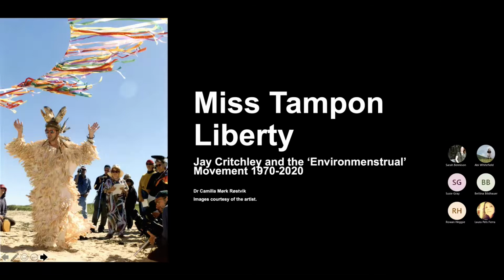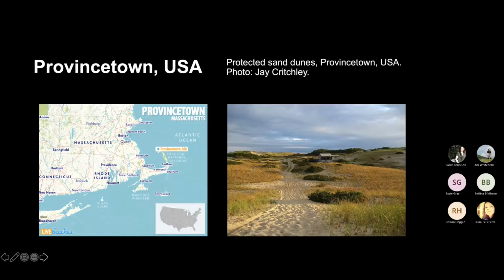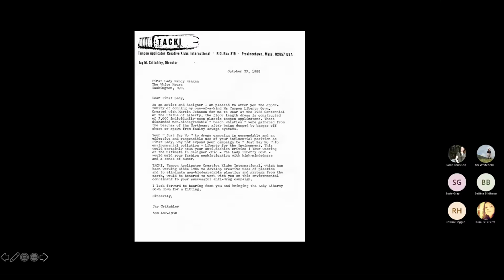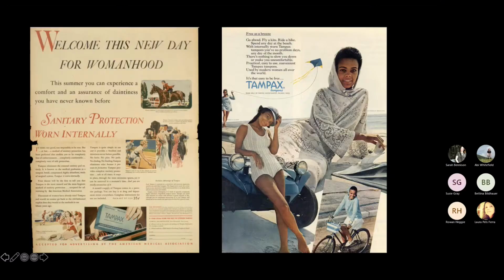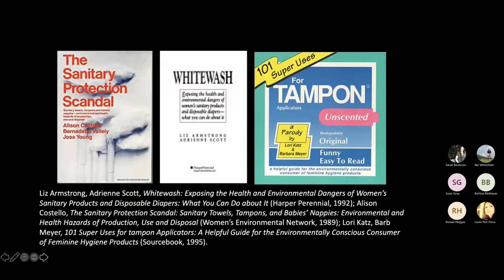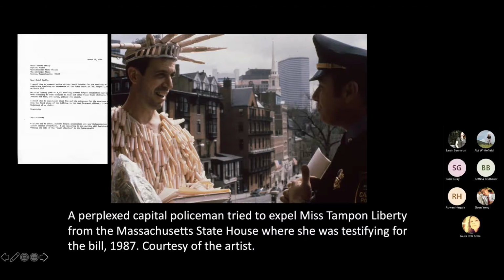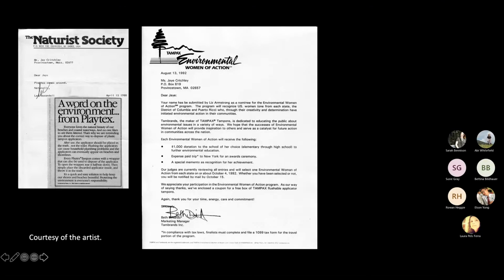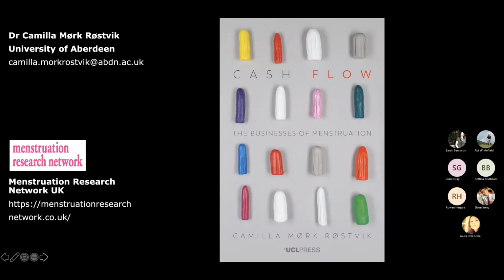‘Miss Tampon Liberty: Jay Critchley and ‘Environmenstrual’ Art since 1970’ - Dr Camilla Mørk Røstvik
STACEES interdisciplinary research seminar, by Dr Camilla Mørk Røstvik (University of Aberdeen) entitled ‘Miss Tampon Liberty: Jay Critchley and ‘Environmenstrual’ Art since 1970’